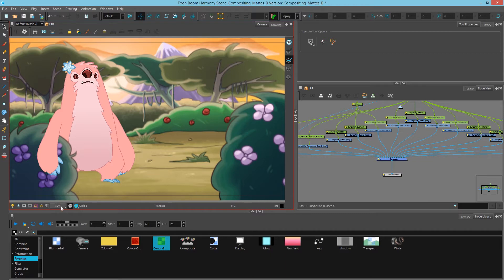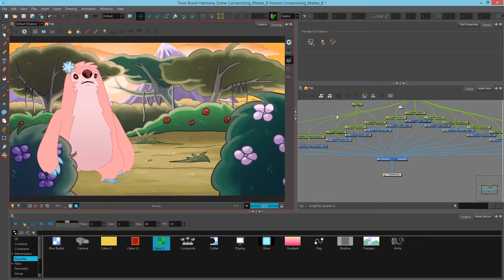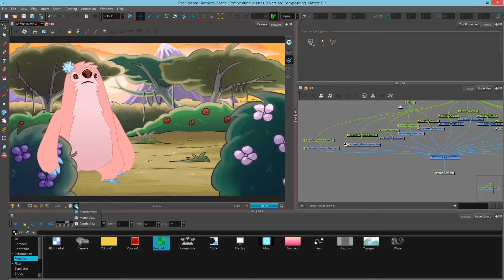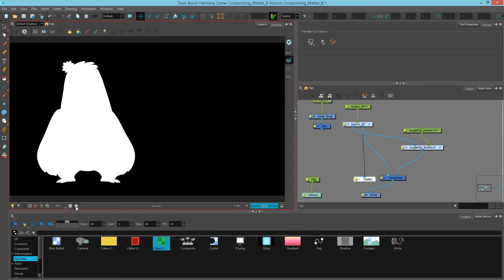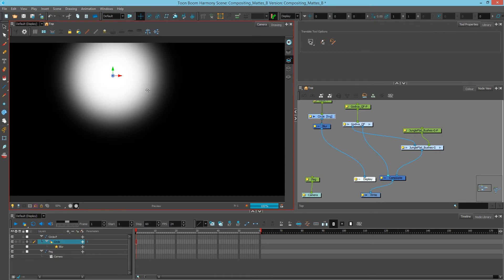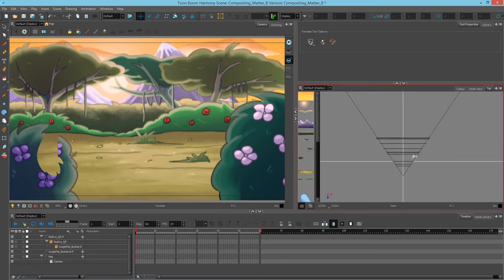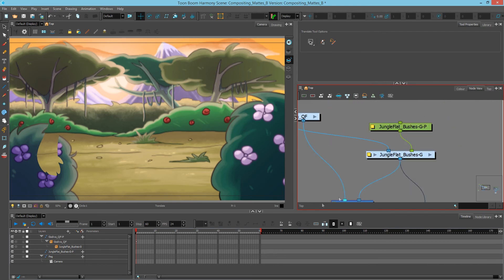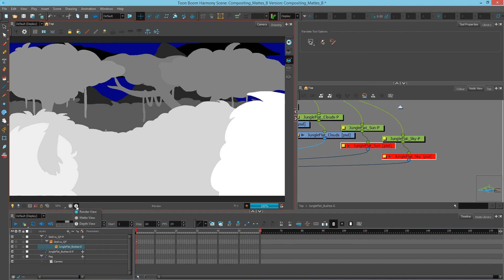How to Use Camera View Modes with Harmony Premium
Learn how to use camera view modes with Harmony Premium